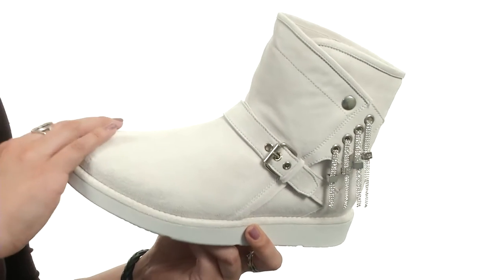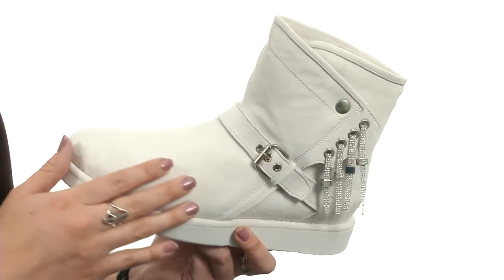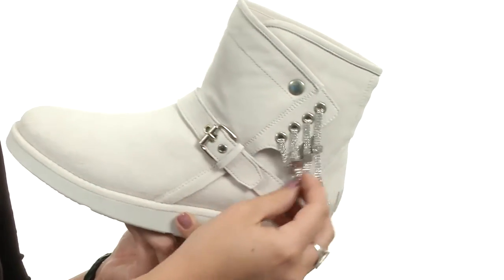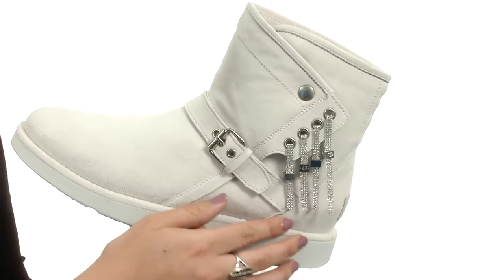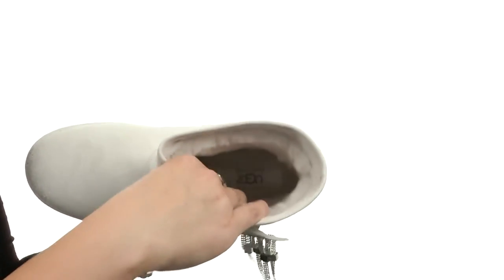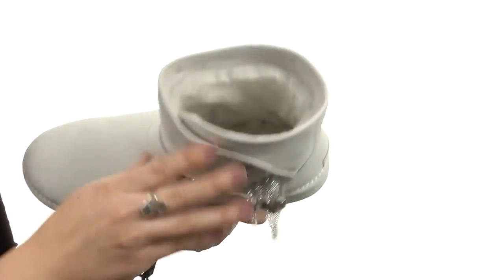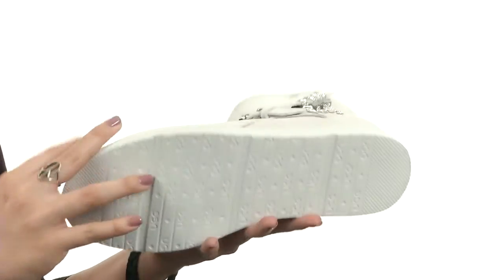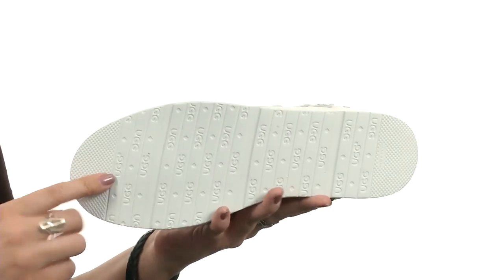UGG Karisa Everlasting SKU:8757824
The Karisa Everlasting is part of the Classic Luxe Collection.
Merino sheepskin and suede upper with decorations for added appeal.
Buckle closure.
Sheepskin lining and insole for all-day comfort.
EVA outsole with UGG® Design.
Real sheep fur or lamb has been artificially dyed and treated. Fur origin: Australia, European Union or United States.
Measurements:

    Heel Height: 1 1⁄4 in
    Weight: 1 lb 6 oz
    Shaft: 6 in
    Platform Height: 3⁄4 in